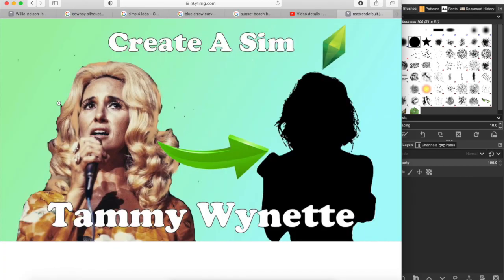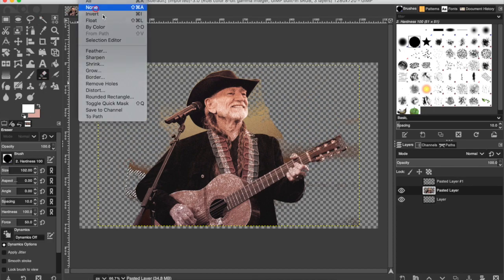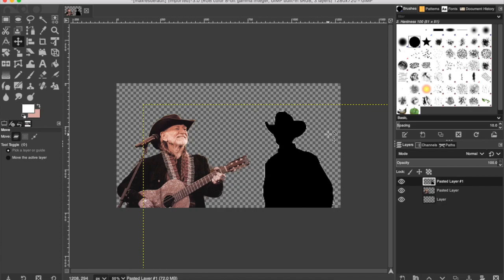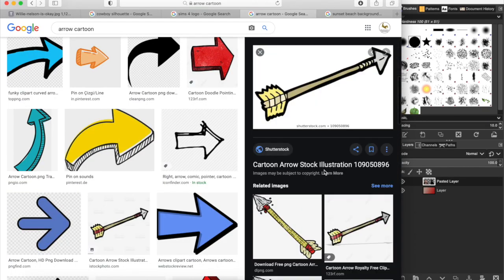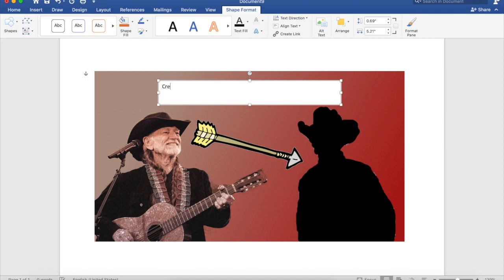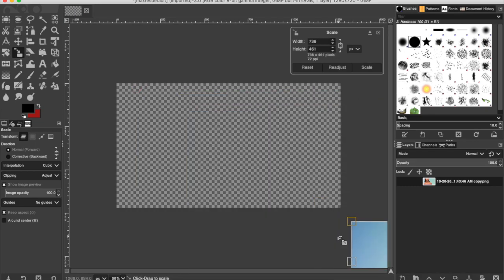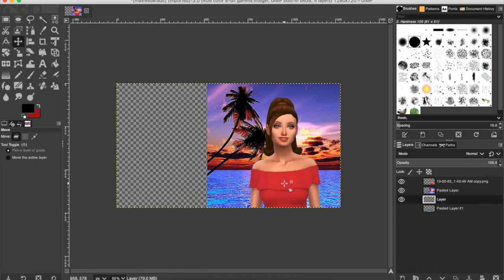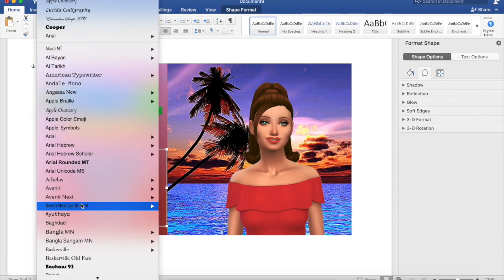How To: Make Custom Sims 4 Thumbnails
quick tutorial on how i make custom thumbnails for my sims videos. hope u all enjoy this one!